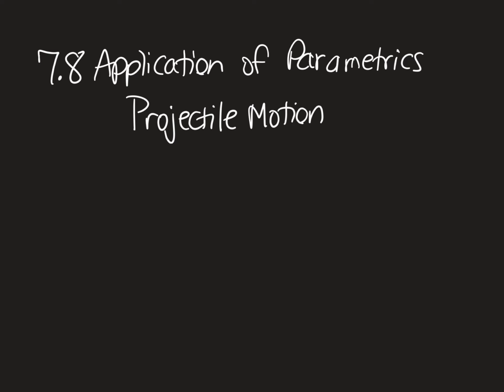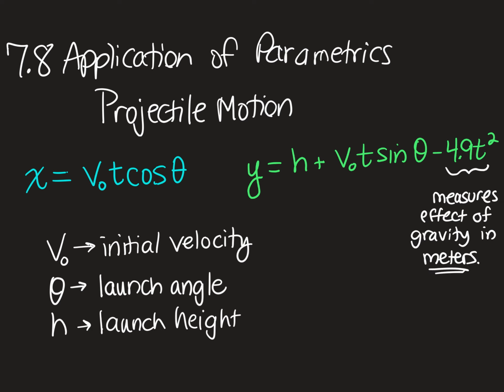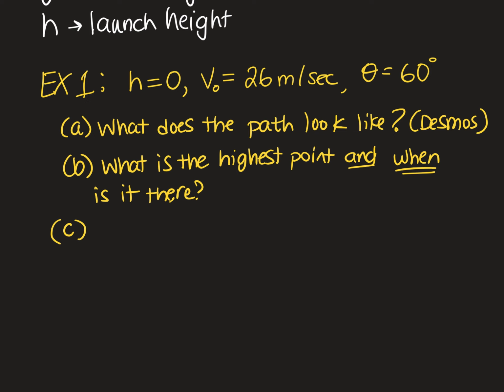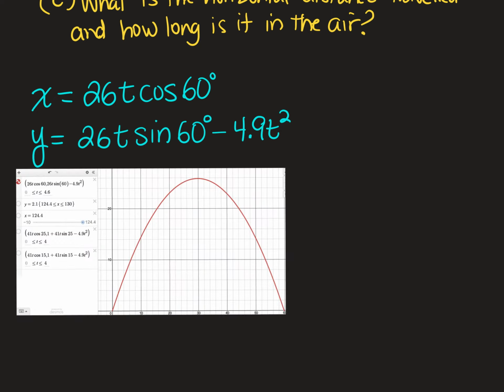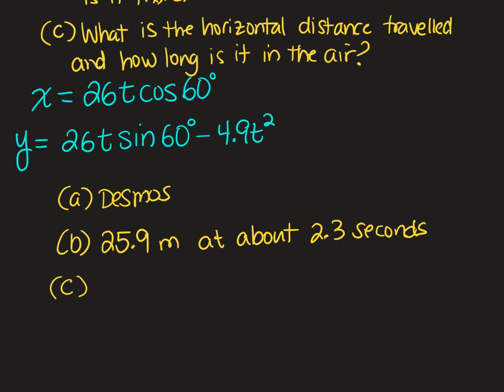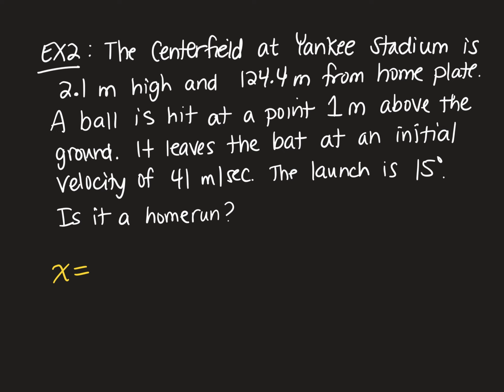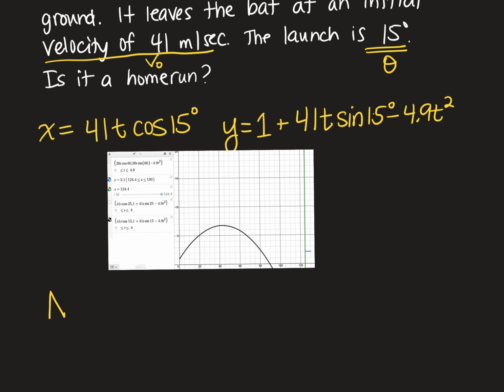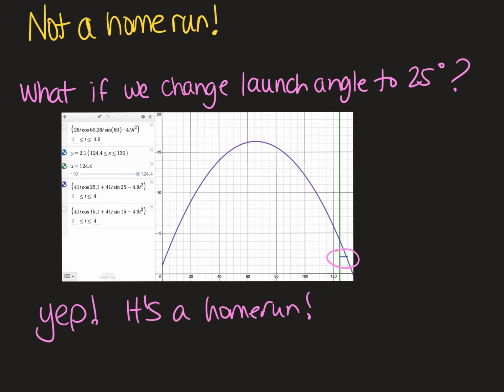PC 7.8 notes.mp4